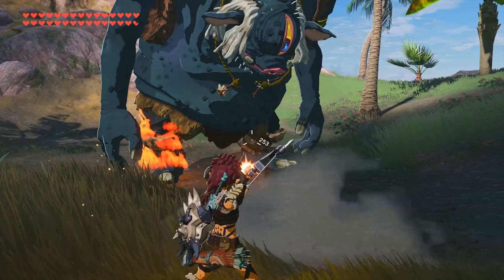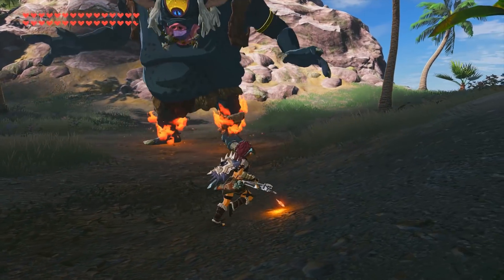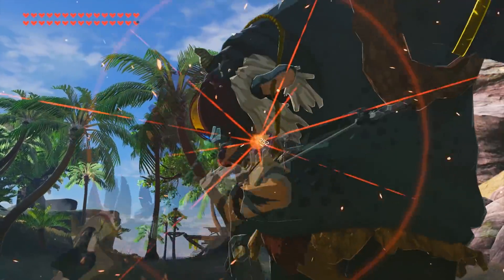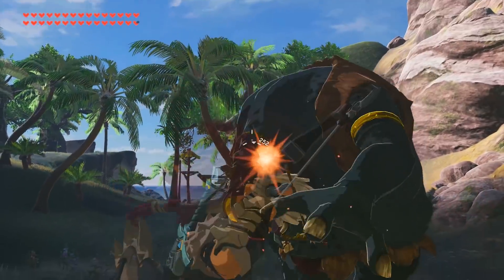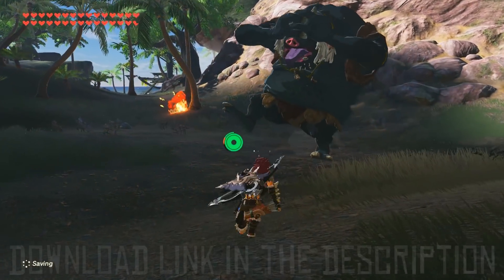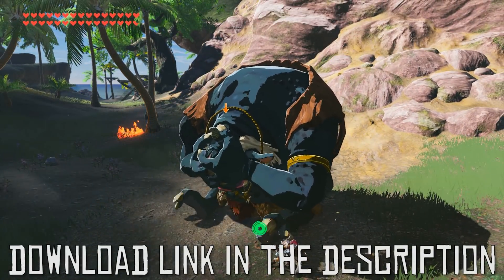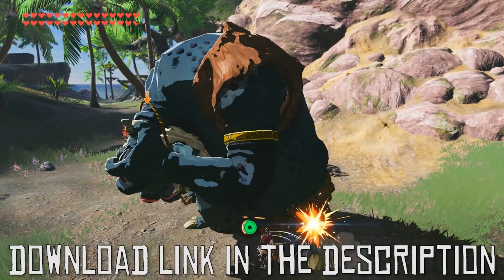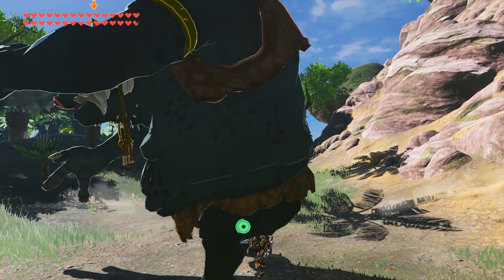Cemu 1.12.1 is Fully Released for FREE [Download Link]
Cemu 1.12.1 is now Released and FREE to use for everyone

► My PC Specs:
16gb DDR4 3200Mhz RAM
GTX980ti 6gb
256gb NVME M.2 SSD